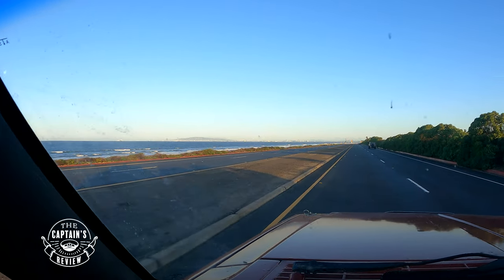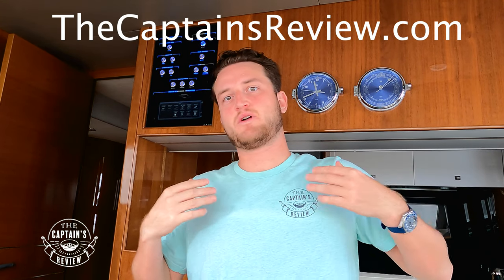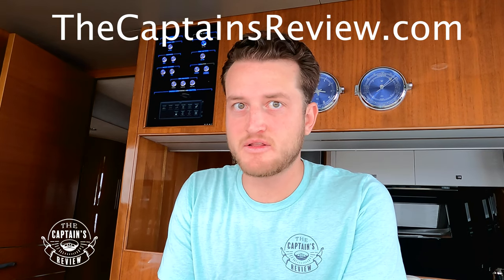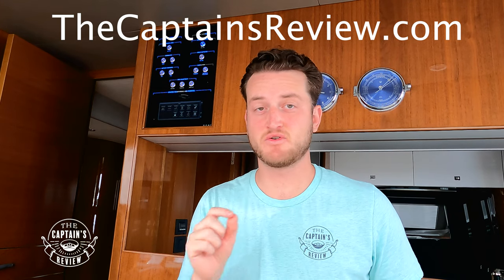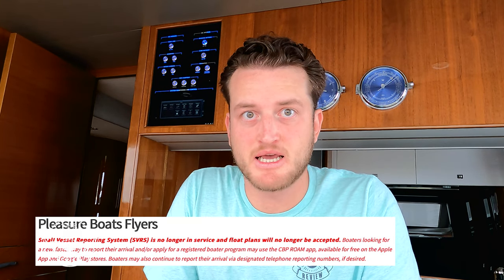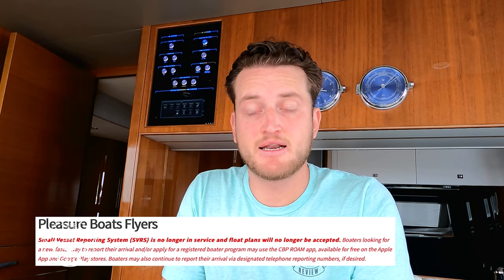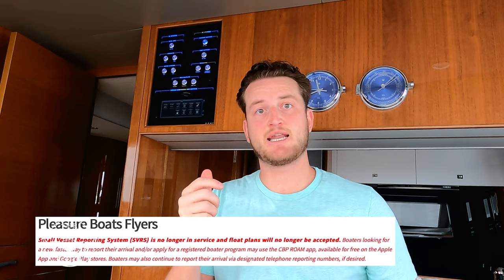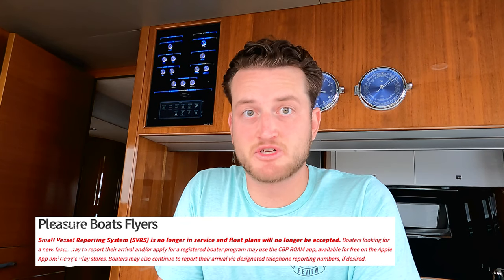HOW TO ENTER AND EXIT THE U.S. ON A PLEASURE BOAT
How to enter and exit the United States on a pleasure vessel!
In this "How to" you will learn about the paperwork required for exiting and entering the United States on a private vessel as well as the process involved with the US Customs and Border Patrol Agency.

All information provided in this video is provided as entertainment.  It does not represent the US Customs and Border Patrol Agency.  All question about entering and exiting the United States should be directed to your local CBP office.